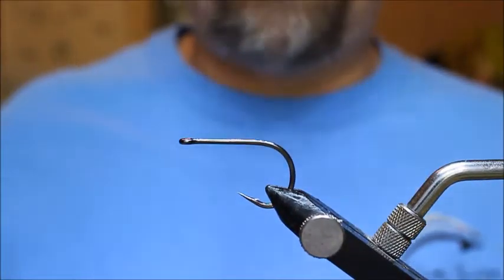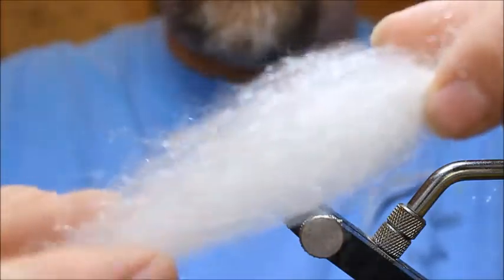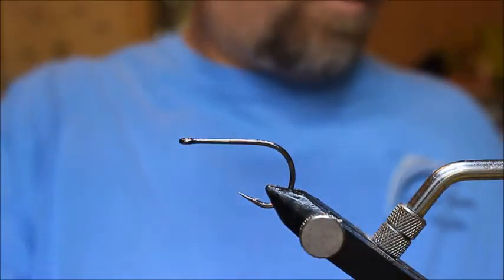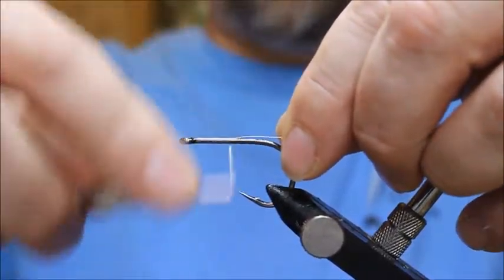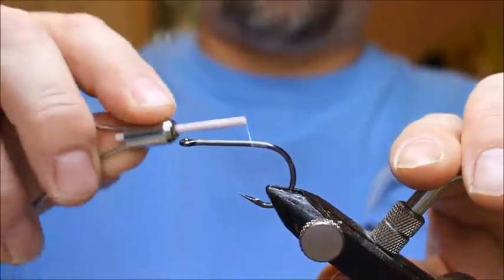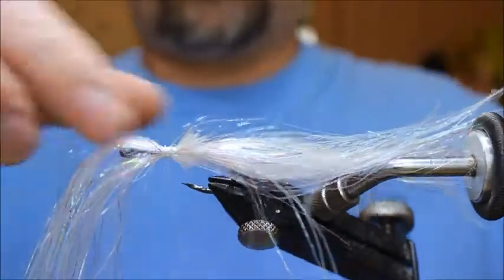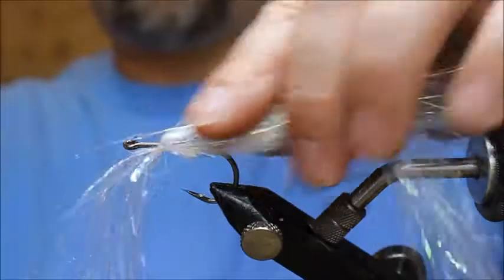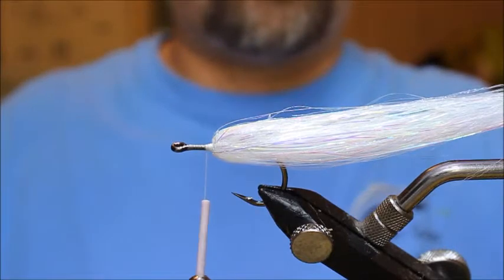ghost hair demo fly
Tying a baitfish pattern with Sybai Ghost hair.